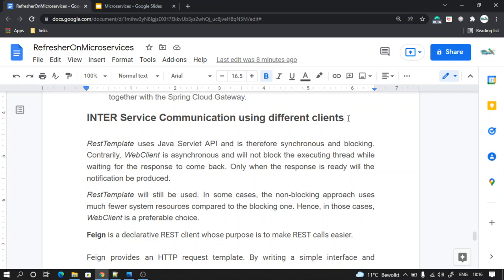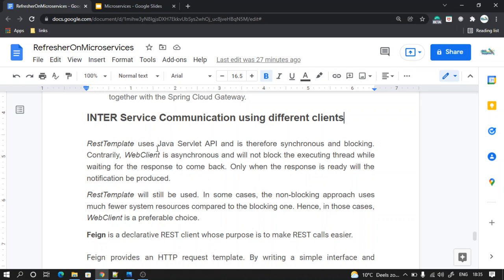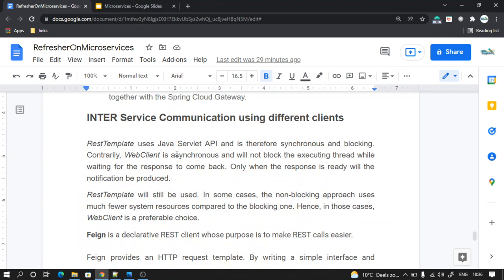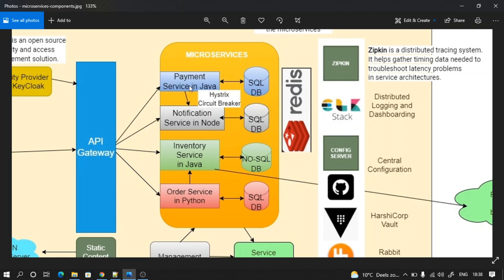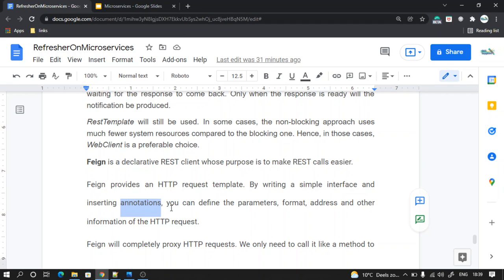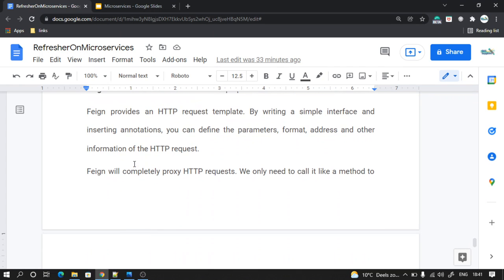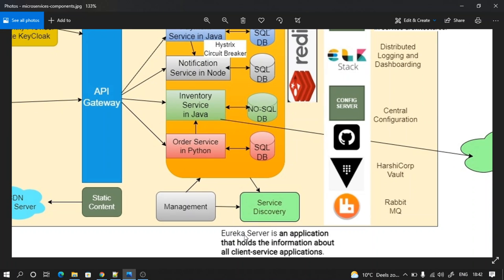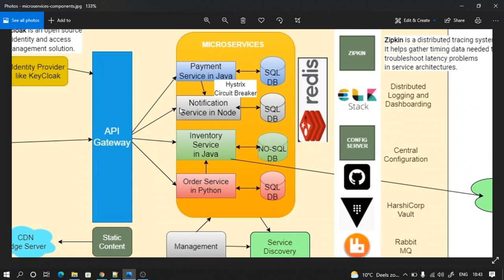Part-11: Inter service communication, RestTemplate WebClient FeignClient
Inter service communication, RestTemplate WebClient FeignClient